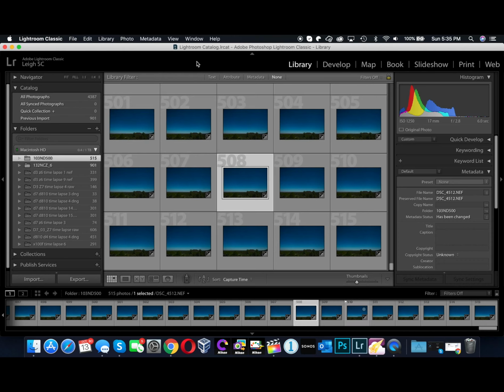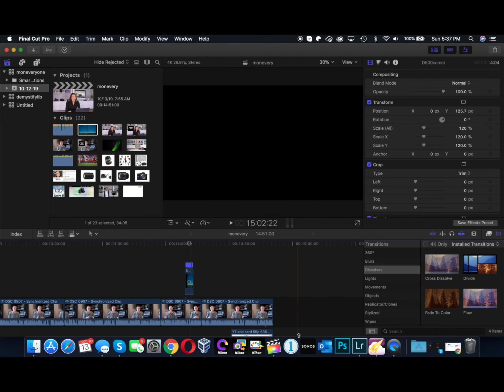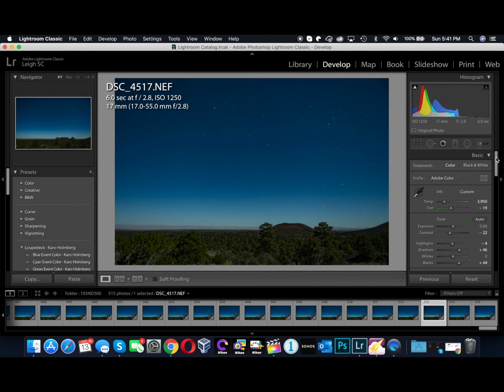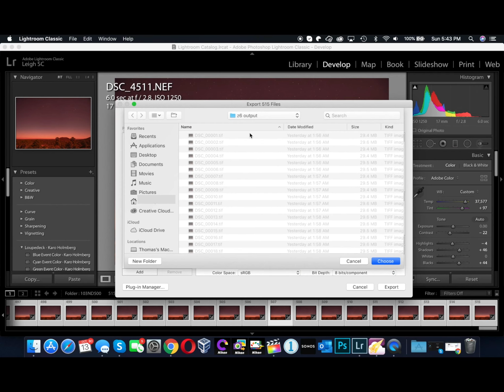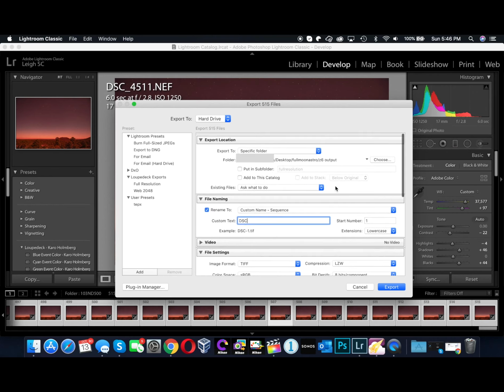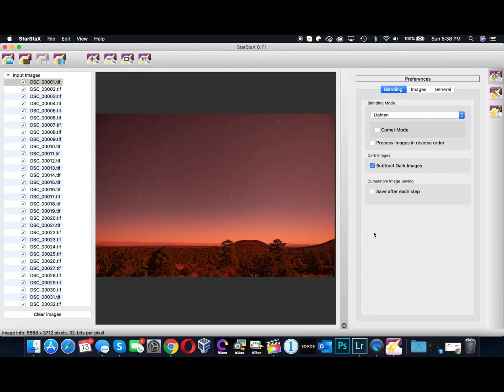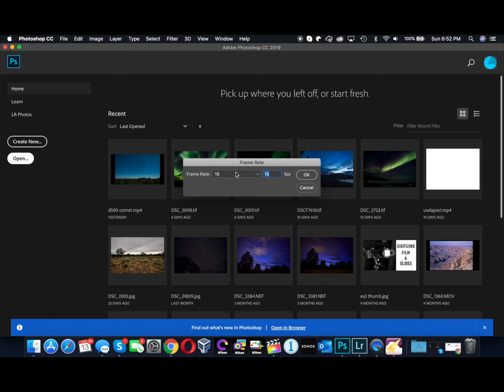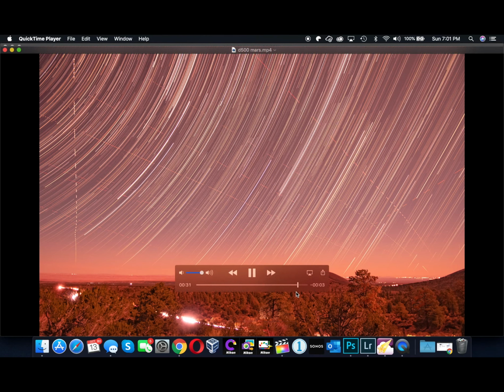How to Create a Time Lapse Video - Member Monday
Thank you for your support! There's another video coming today with our thoughts on the newly-announced Nikon Z 50!